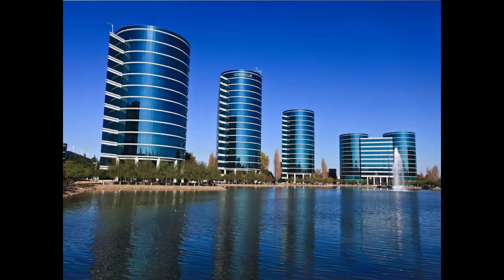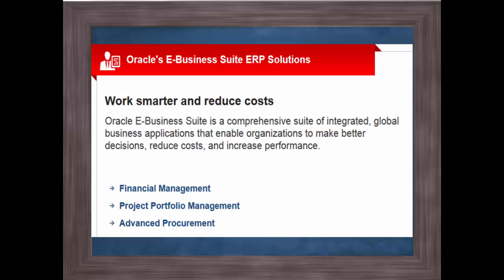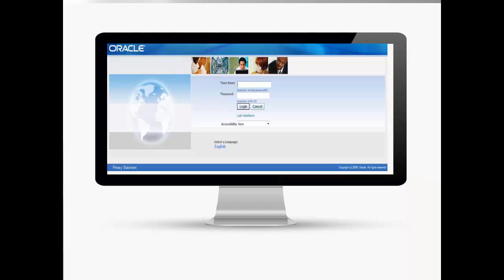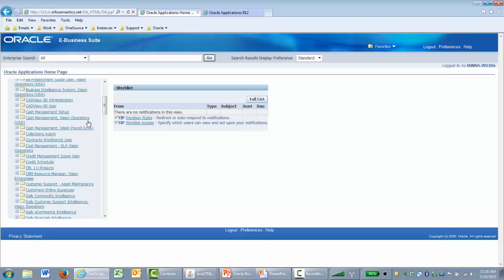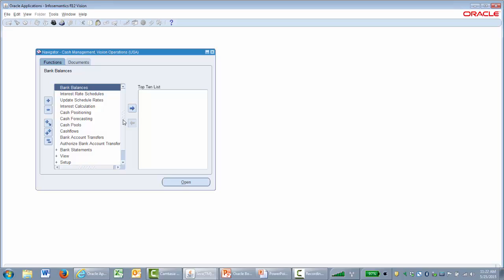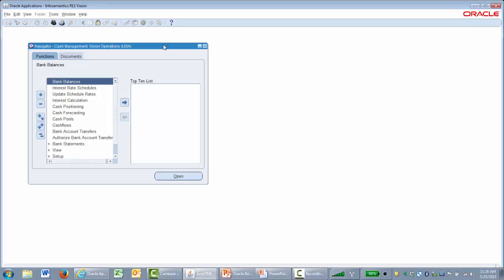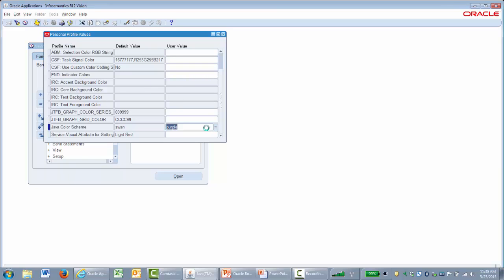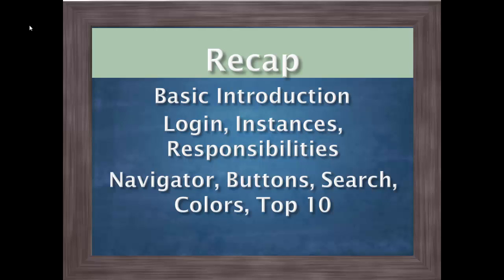Oracle Bootcamp 101 MP4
Oracle EBS Bootcamp 101 Introductory Class *FREE*